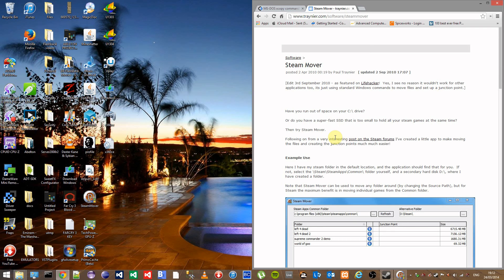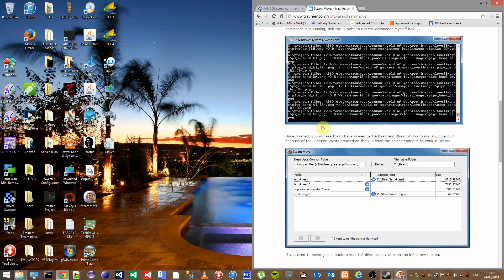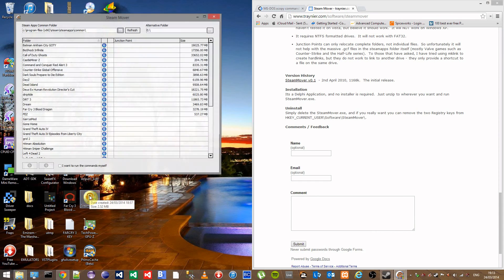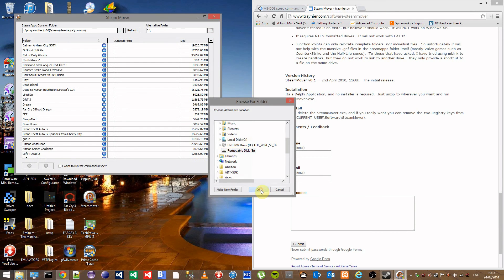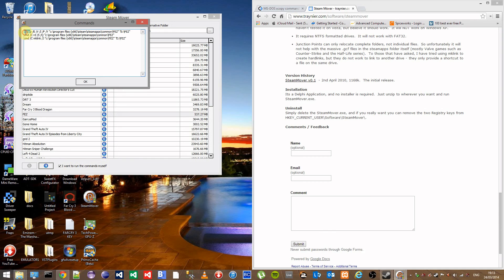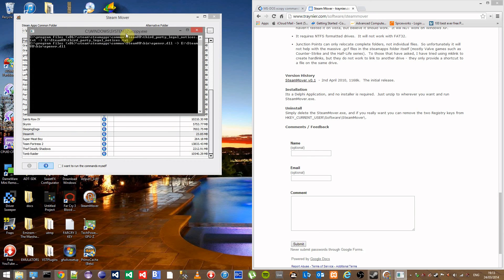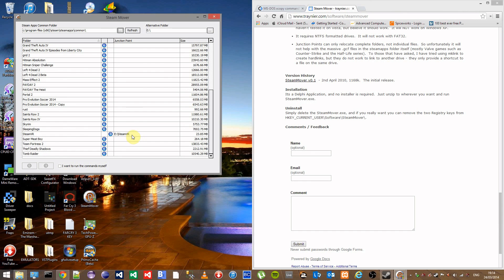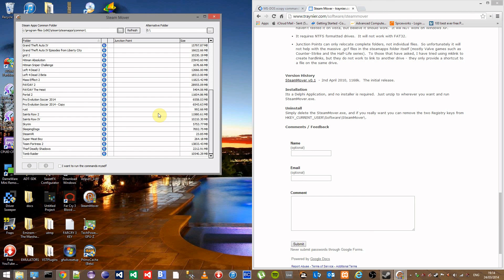Move Steam games to another hard drive using SteamMover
XCOPY:
/E Copies directories and subdirectories, including empty ones. Same as /S /E. May be used to modify /T.
/V Verifies each new file.
/I If destination does not exist and copying more than one file, assumes that destination must be a directory.
/F Displays full source and destination file names while copying.
/Y Suppresses prompting to confirm you want to overwrite an existing destination file.

RD:
/S     Delete all files and subfolders
in addition to the folder itself.
Use this to remove an entire folder tree
/Q     Do not display Y/N confirmation

MKLINK:
/J      Creates a Directory Junction